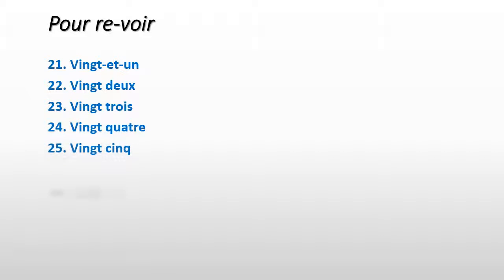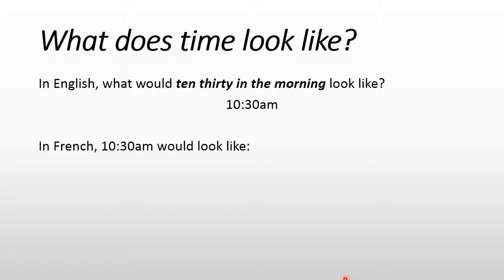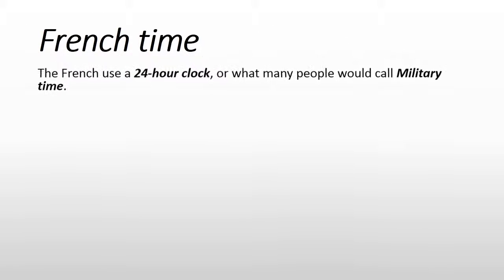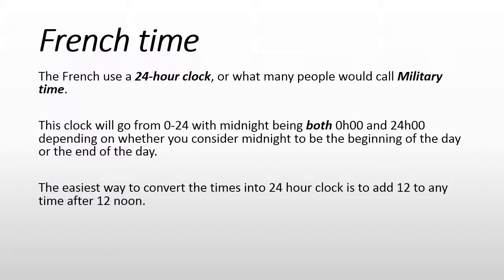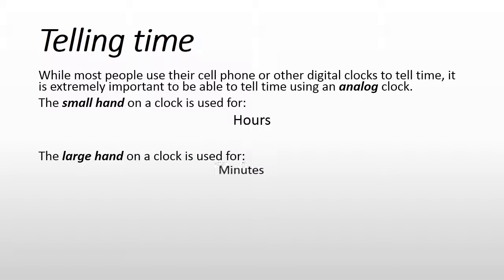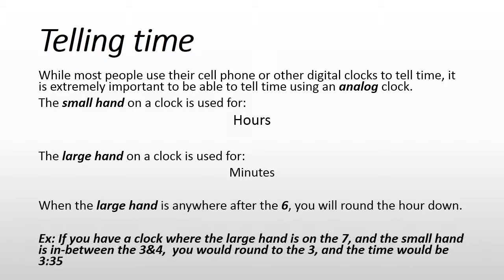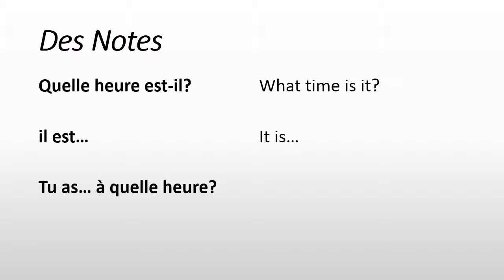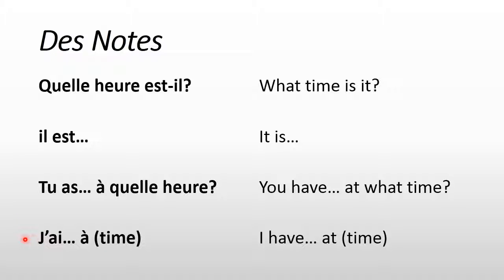Telling Time Review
This is used to help you tell time, and review phrases used for telling time. Ignore the bell at the end : )